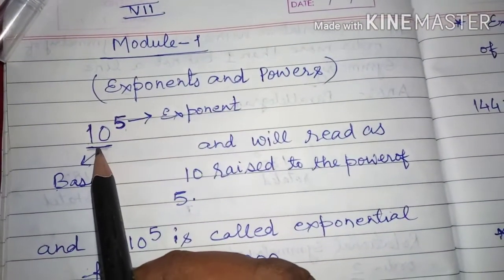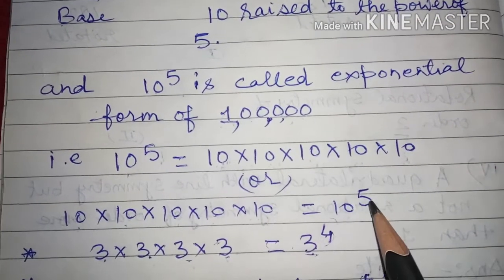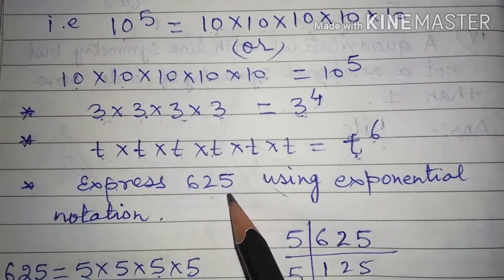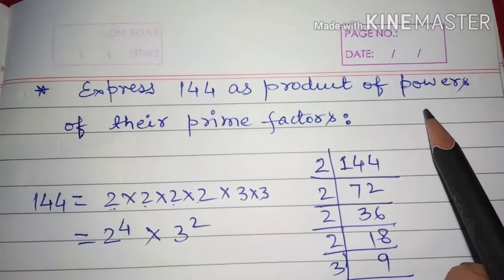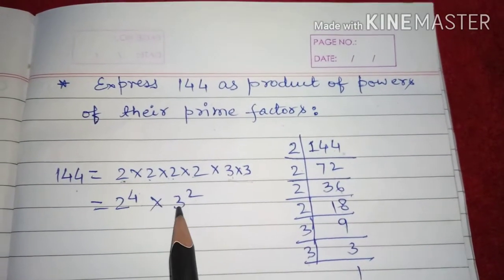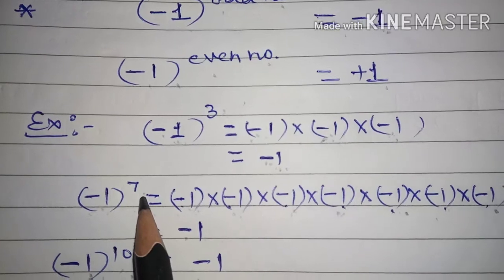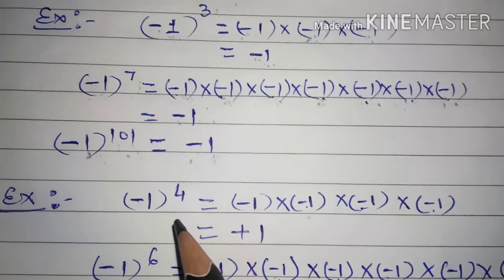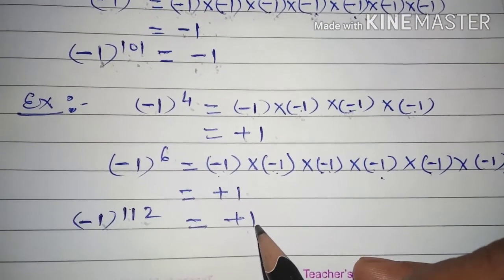Module-1 (Exponents and Powers) . For class 7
Se the video properly to understand the concepts.